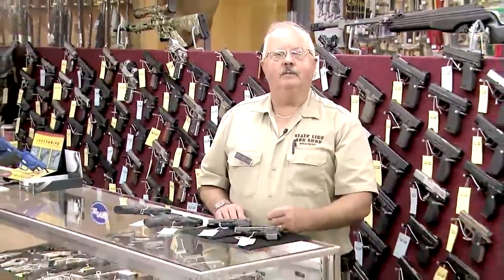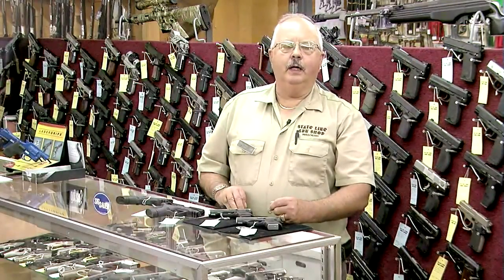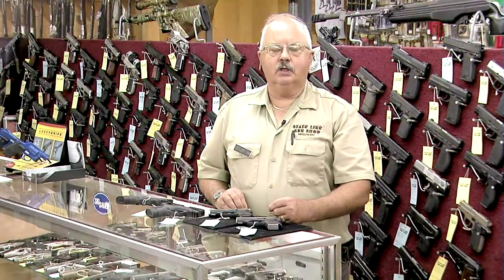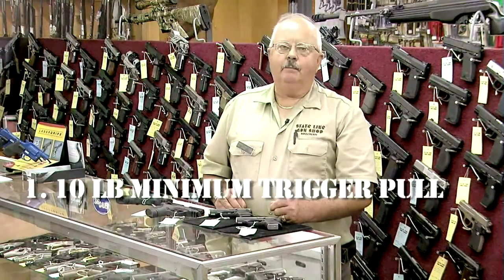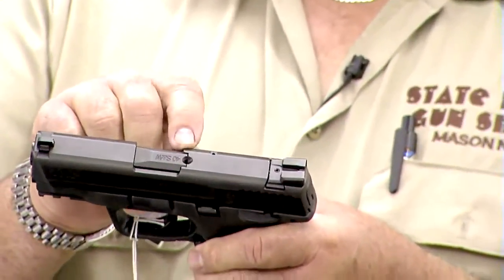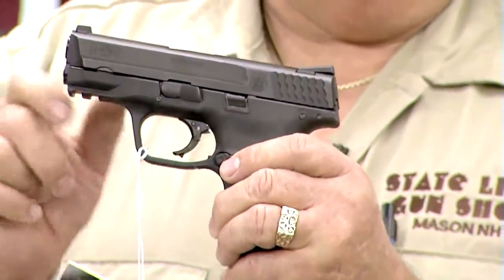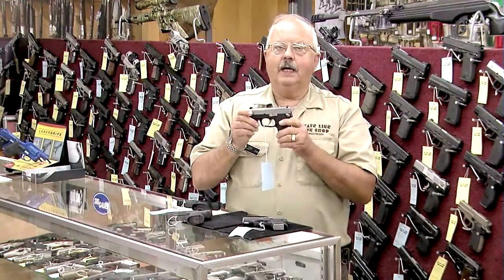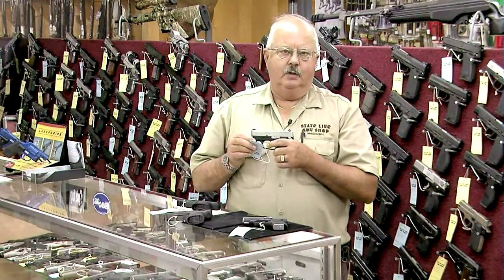Massachusetts Compliant Pistols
Learn about Massachusetts Compliant Pistols from Dan of SL Gun Shop.